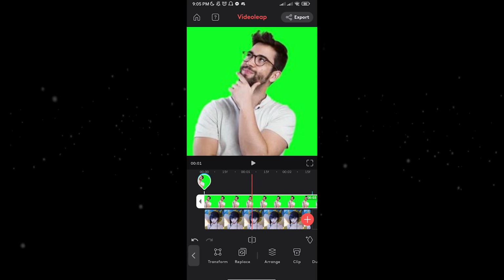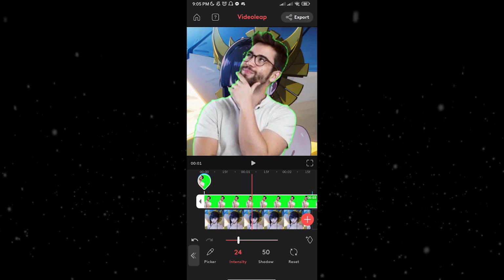How To Use A Green Screen In Videoleap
In this video we will show you how to use a green screen in Videoleap.